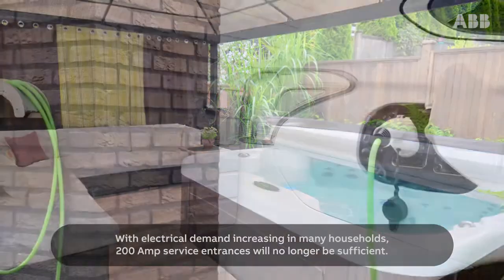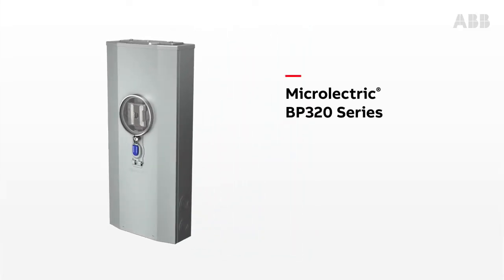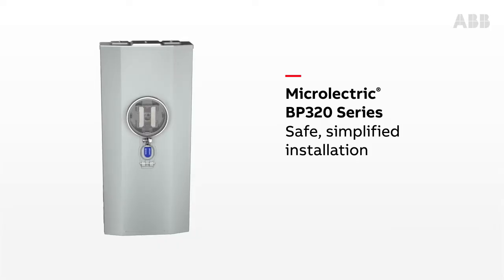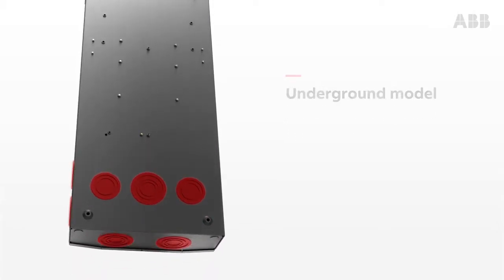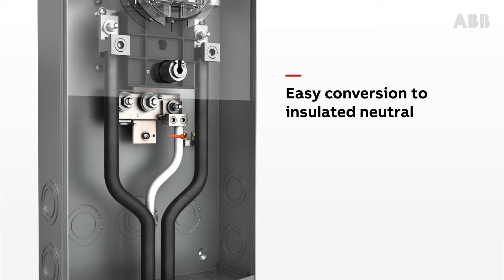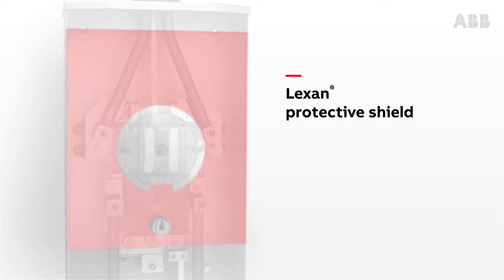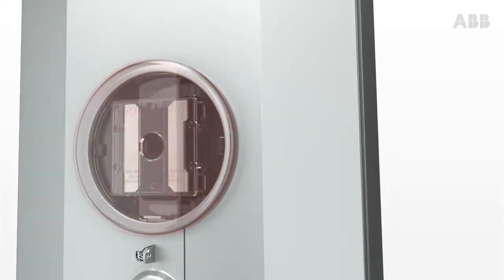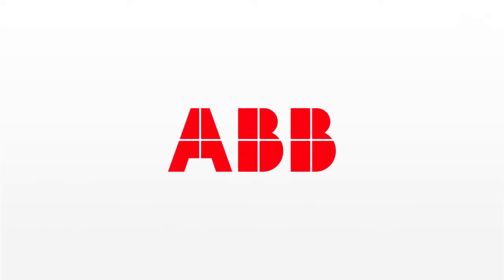Microlectric BP320 Series – 320 A self-contained meter sockets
The future has arrived. Be ready to respond.

As homes adopt more electrically powered systems, such as pools, spas, underfloor heating, and electric vehicle chargers, the demand for electricity is on the rise. Many households with a standard 200 A service entrances are facing overloads.

The solution: Elevate your electrical capacity by upgrading to a 320 Amp meter socket from the Microlectric BP320 Series - where comfort knows no compromise.

Key Benefits:
- Simple, fast and safe installation
- Charge more than one electric vehicle
- Installation for overhead and underground service
- Elegant and unique TuxedoTM design
- Requires no external current transformer
- CSA certified and comply with CSA Standard C22.2 No. 115:20

ABB - Installation Products